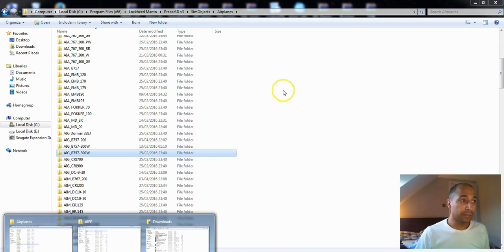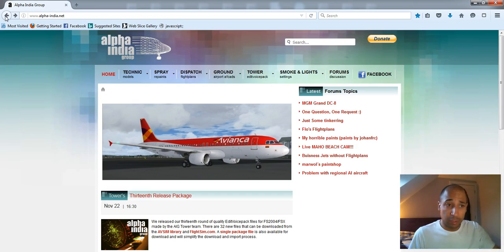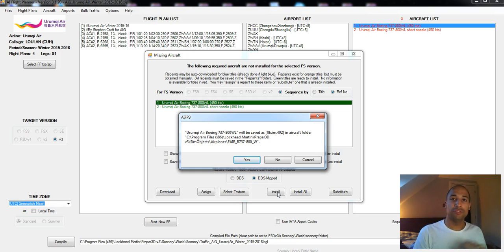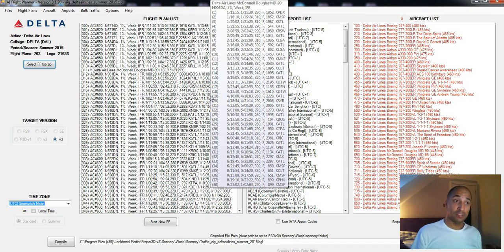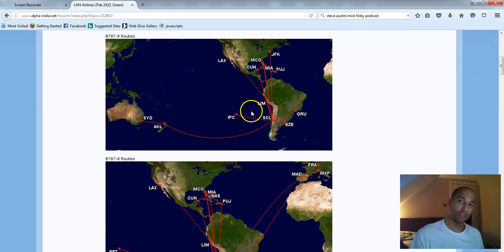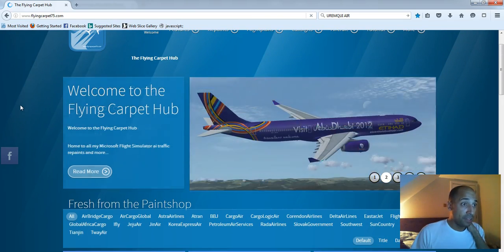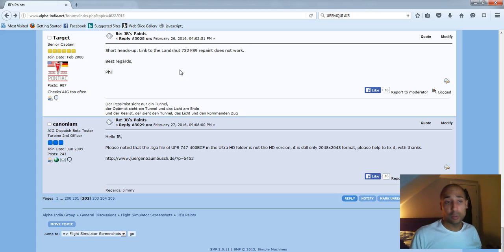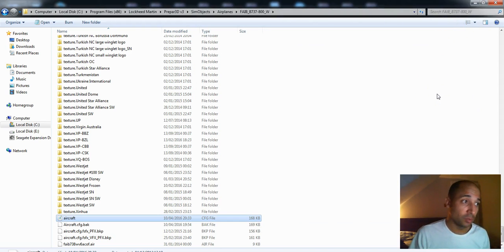Using AIFP in FSX/P3D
v2 on how to use this very easy interface.